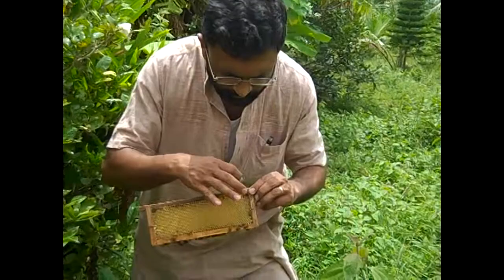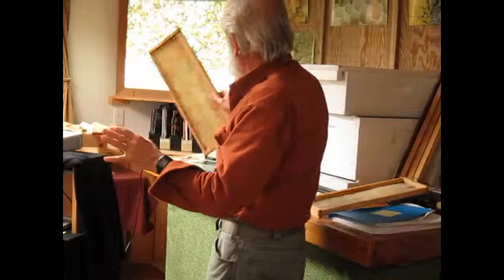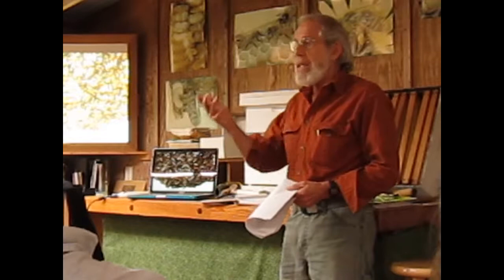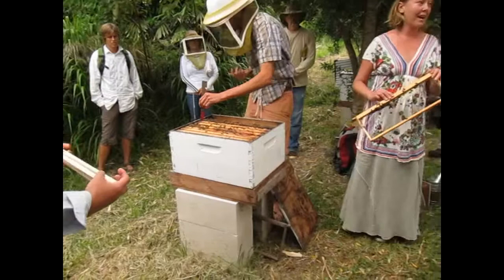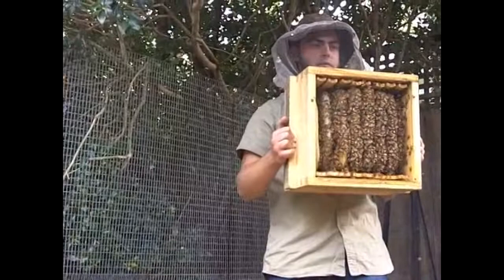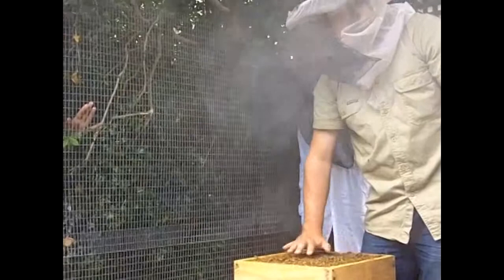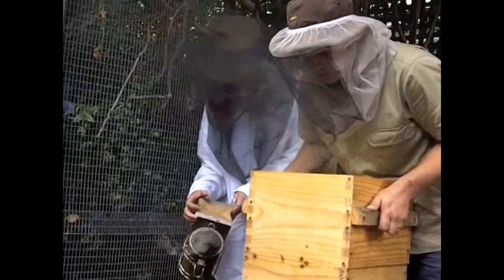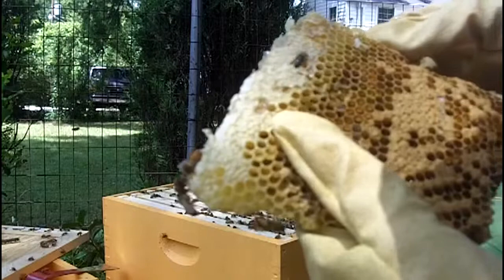Beekeeping Around The World. Help Prevent the End of Bees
This video is a montage of several short videos to show beekeeping around the world.  Our bees are in grave danger.  This video is to inspire people to raise bees.  It is also meant to educate about bees.